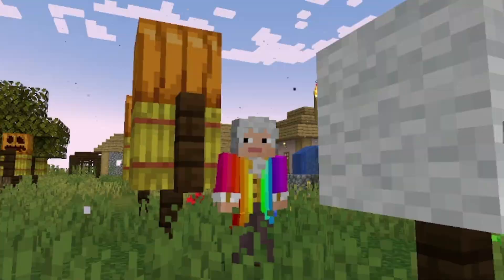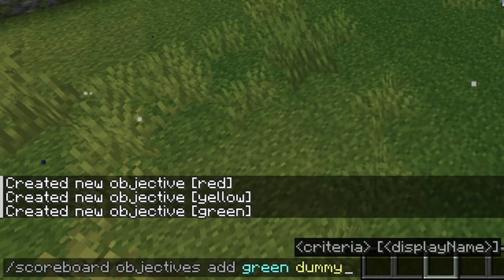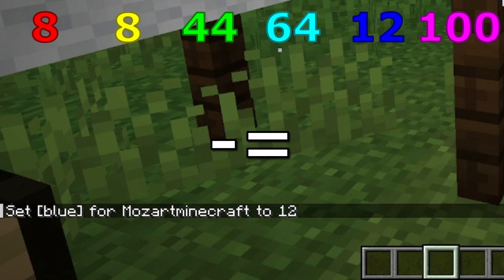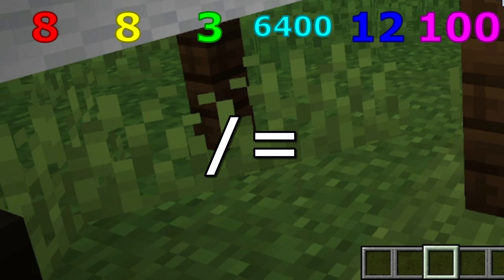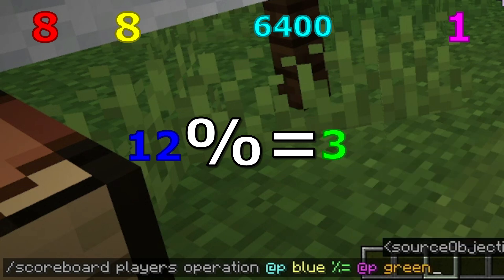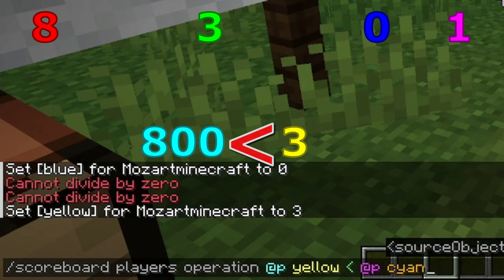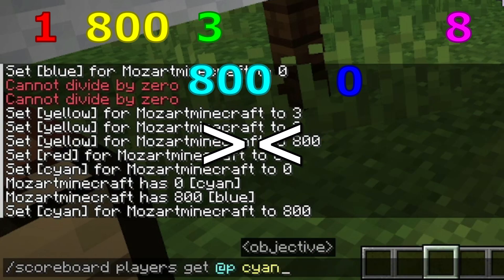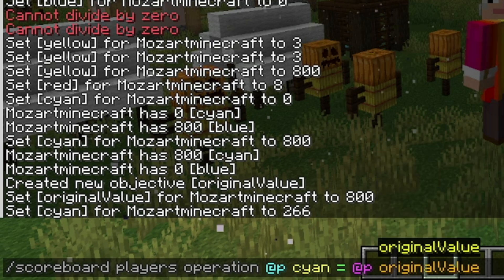How To Create and Use Variables Using Command Blocks 3: Operations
In this video, I will be showing you how to compare the values of two variables in Minecraft using Command Blocks.
This is the third lesson on Variables.

Variable Tutorials:
1: youtu.be/-BvCjmHii1g
2: youtu.be/CItIwXVdO-M
3: This video
4: youtu.be/2-66FSlyGZw
5: youtu.be/72-QoQykXkA